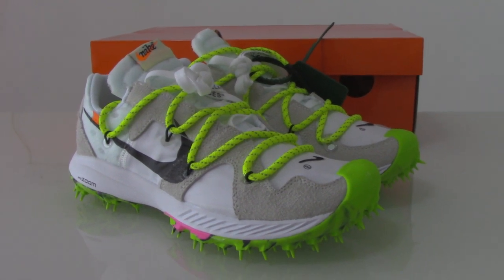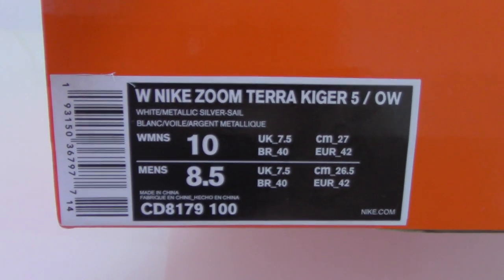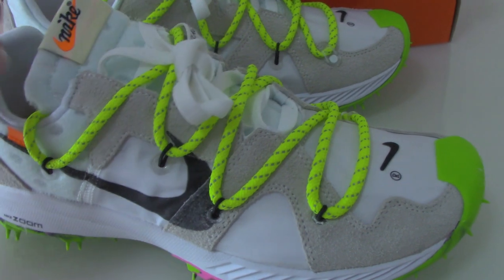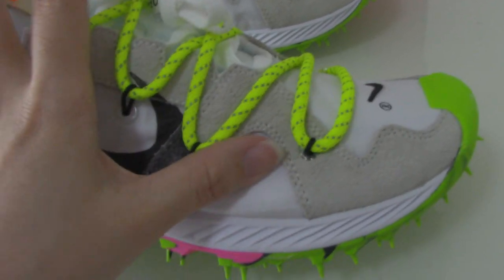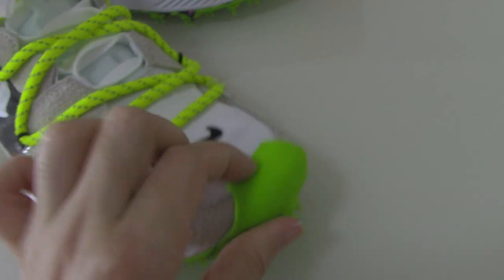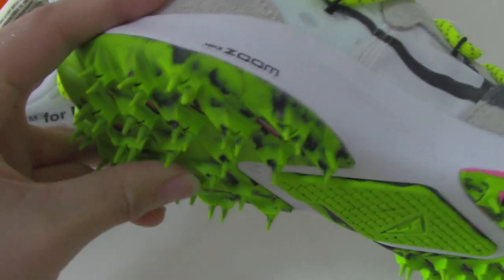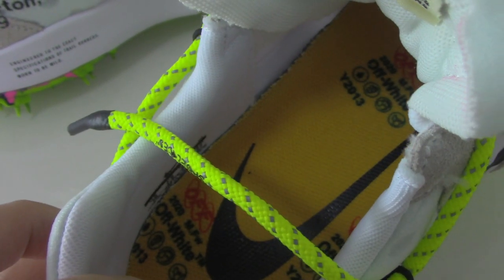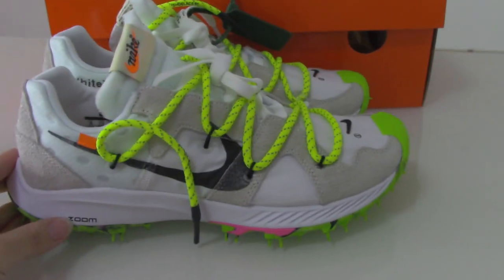PK GOD OFF WHITE X ZOOM NK TERRA KIGER RETAIL MATERIALS FROM BEYOURSHOP.RU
Order more than 3 pairs getting Wholesale Price!
Original materials！